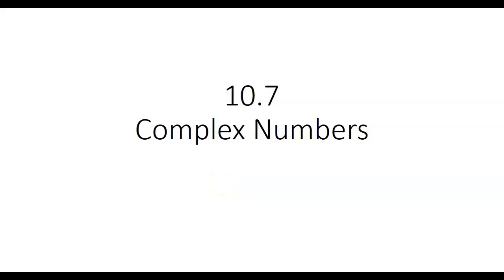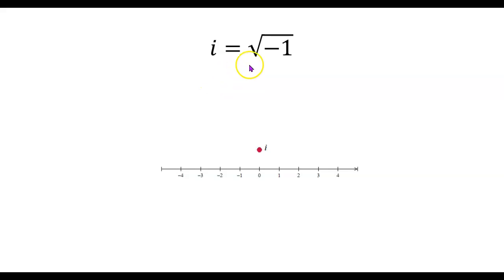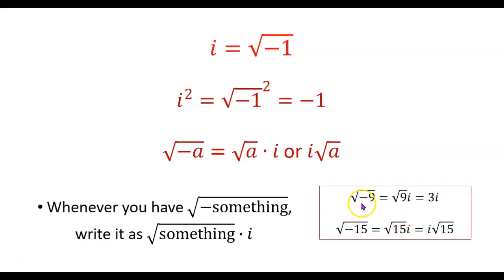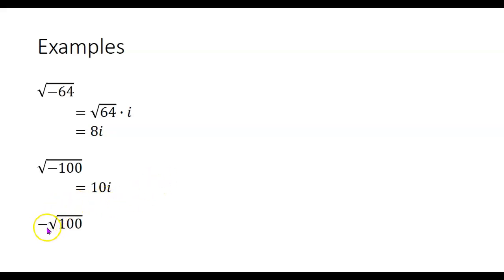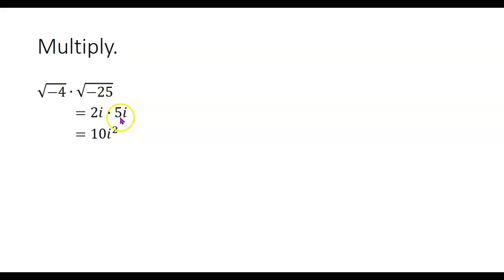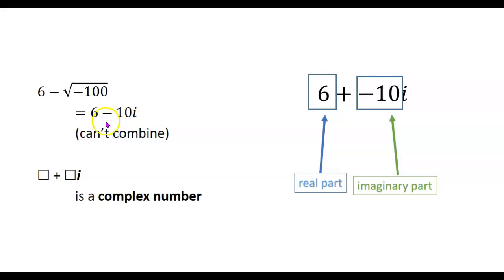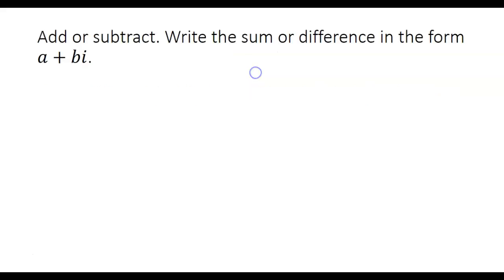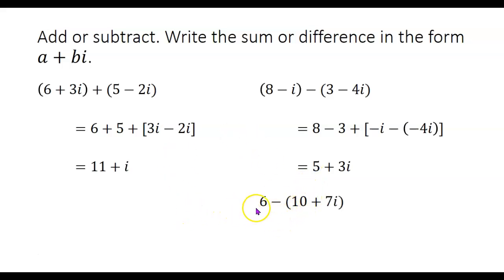10.7 Complex Numbers part 1